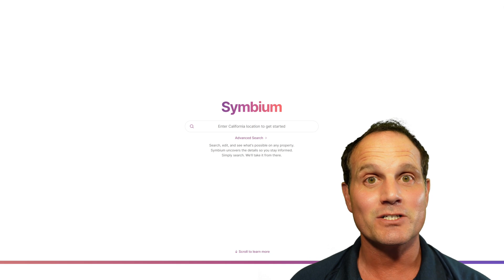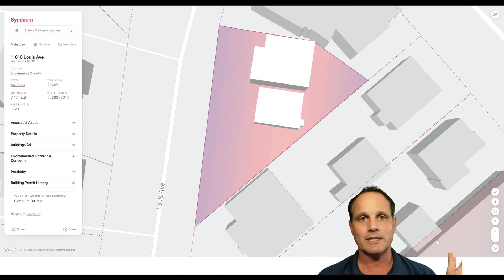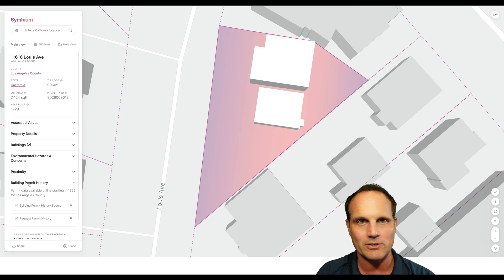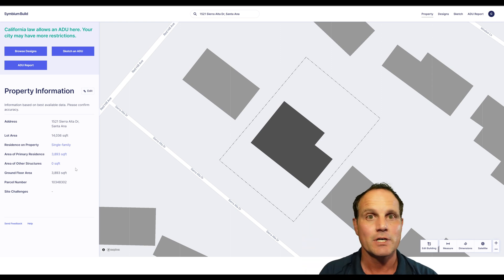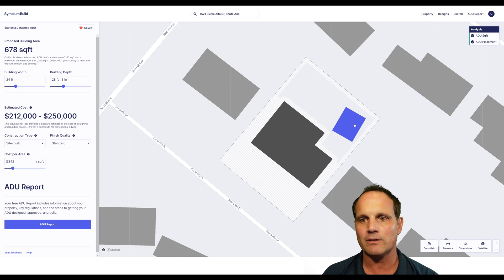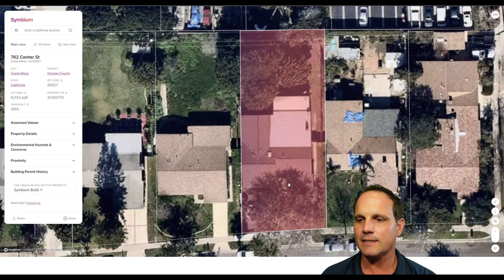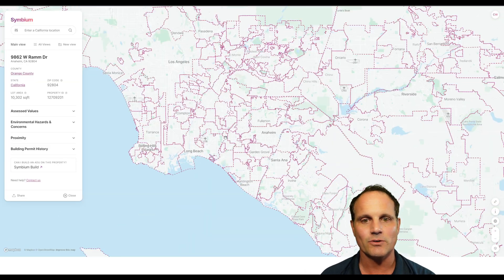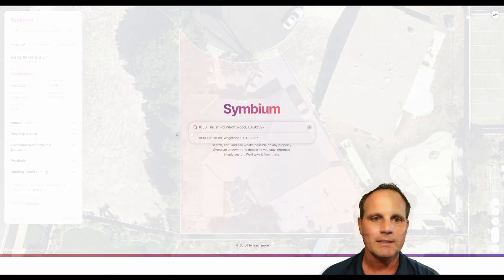Free tool for ADU and SB 9 Due Diligence in California - Symbium.com - Part 1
Of course you’re interested in figuring out whether your lot would be a candidate for an Accessory Dwelling Unit (ADU) and/or SB 9. ADU or SB 9 for you?

Who isn’t these days?! What if there was a free and easy to use online tool that could help with the due diligence for an ADU and SB 9? Well there is and it’s called Symbium.com and we’ve been using it behind the scenes with all the property owners across California who have been calling us! In this video (part 1), we’ll give you a quick walkthrough on how to use this tool by showing you several different parcels and addresses (properties that we have sold as real estate agents) as examples.

📌 Join 2,000 others in subscribing to the WIRE Associates weekly newsletter to get future ADU and SB 9 updates,, the latest housing market data for buyers and sellers every two weeks, plus access to foreclosure data, info on eviction moratoria and much, much more 🏠 ➡️ Don’t BUY or SELL in SoCal without talking to us first!

🏠 ➡️ Thinking of BUYING or SELLING anywhere else in the US?

Links we discuss in the video:
📌 Symbium.com

Sections

00:00 WIRE Associates intro from Christian Walsh
01:27 Los Angeles Property - ADU or SB 9?
04:09 North Tustin Property - Symbium Build
07:52 Costa Mesa Property - ADU or SB 9?
09:37 Anaheim Vacant Land
11:09 San Bernardino Property - High Fire

This is not meant to be a solicitation of a property currently under contract. This is not meant to be legal or tax advice, please consult with the appropriate professional. We are licensed to sell real estate in California (if you need help elsewhere, we can help find a good broker, let us know), CalRE # 01804983. Berkshire Hathaway HomeServices California Properties (# 01317331)